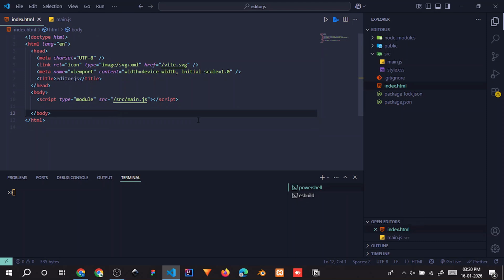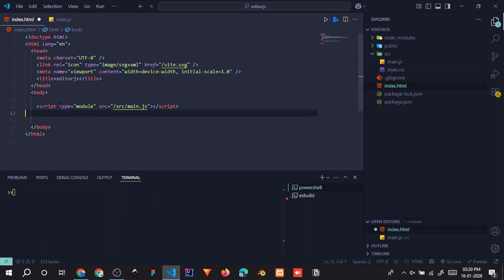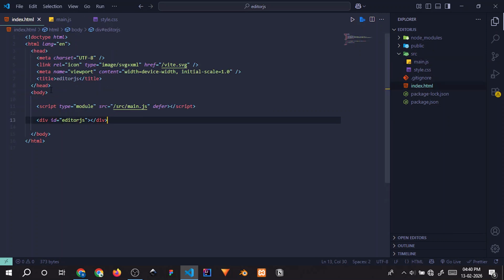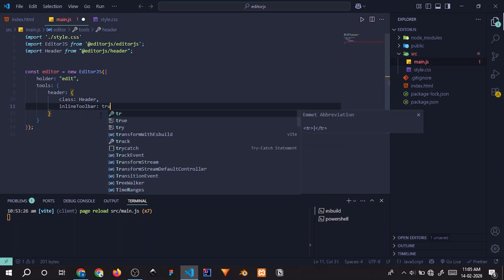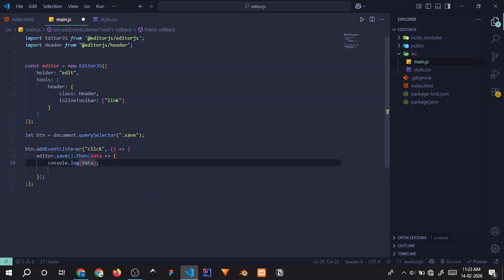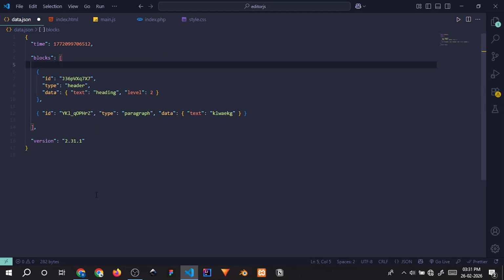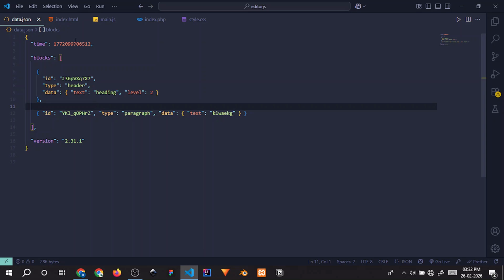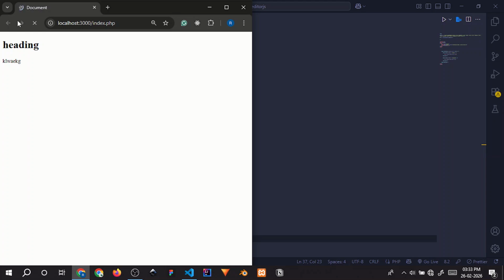Editor js basics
Learn to use editor js. It's a block style WYSIWYG editor.
You can create a content editor for blogs, portfolios, documentations etc.